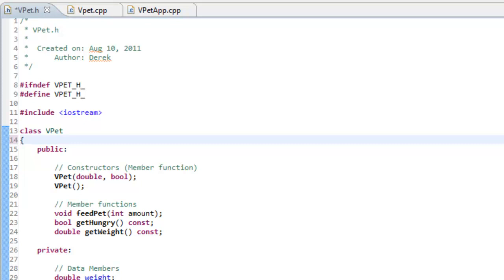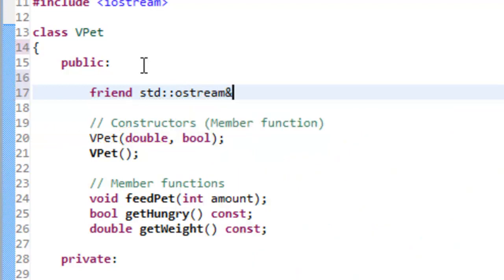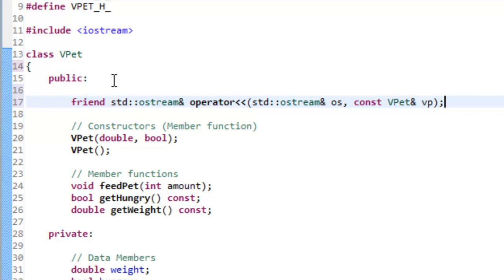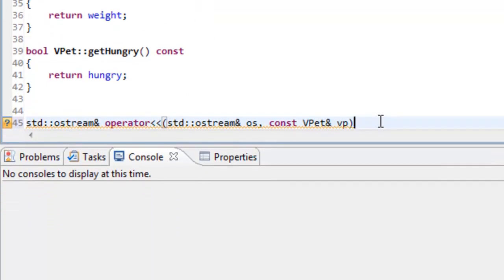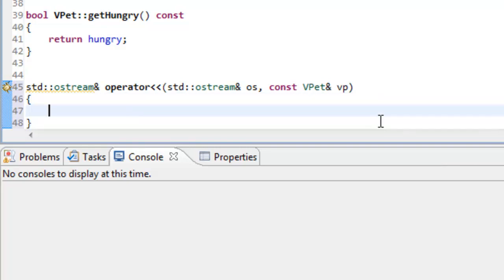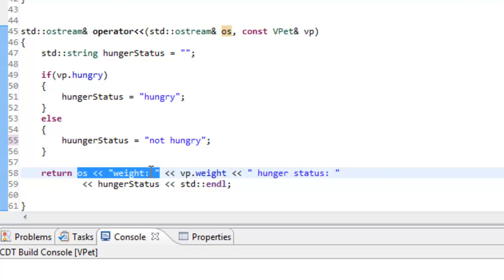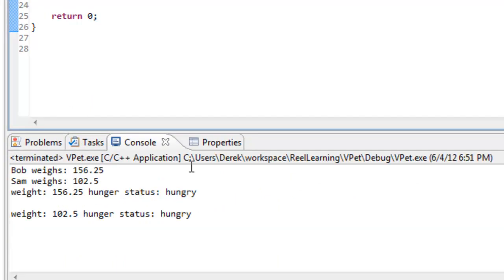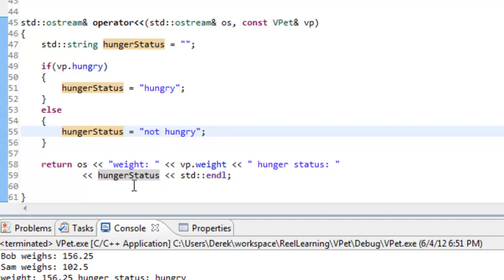Overloaded Insertion Operator Example in C++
**Updated for some small audio enhancements.**

Concepts:
Syntax for writing an overloaded insertion operator.
Friend Function
Testing the overloaded insertion operator.